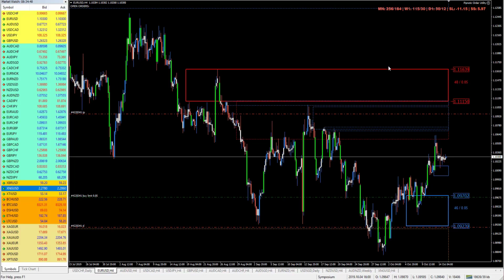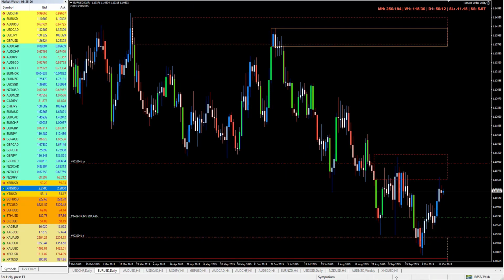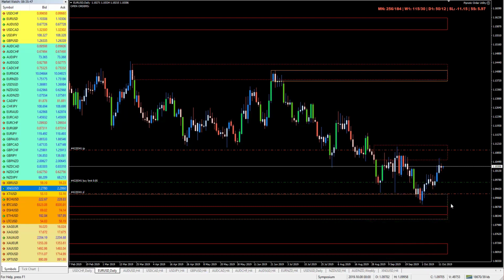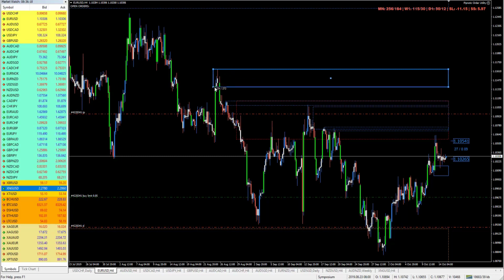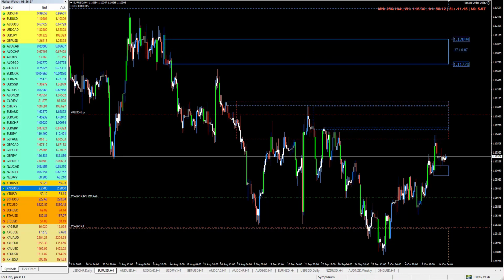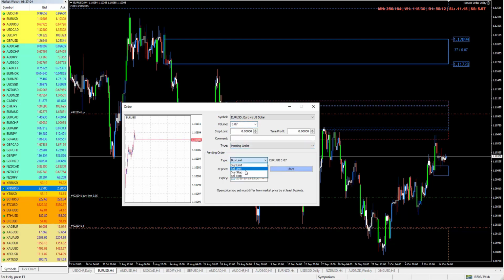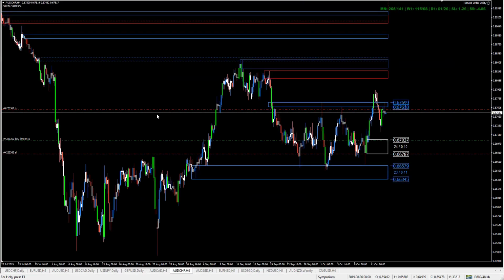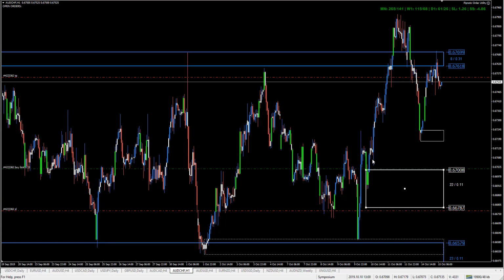Daily Forex supply and demand analysis examples for the price action trader